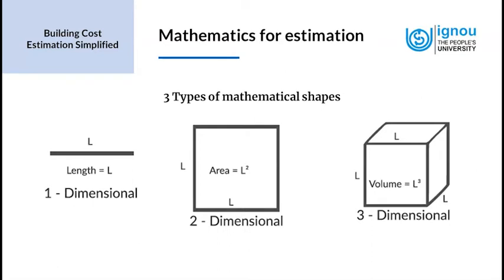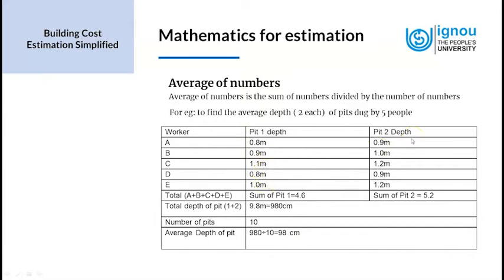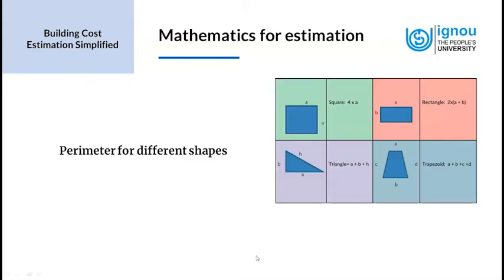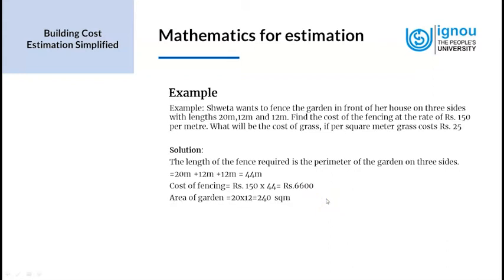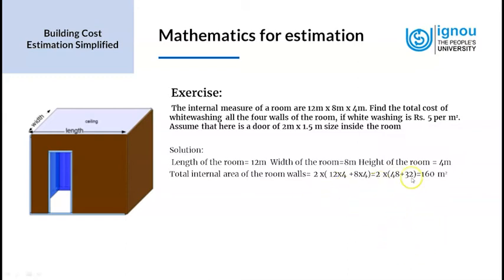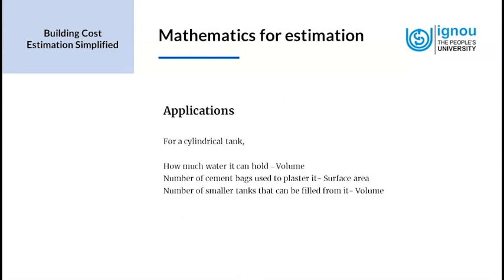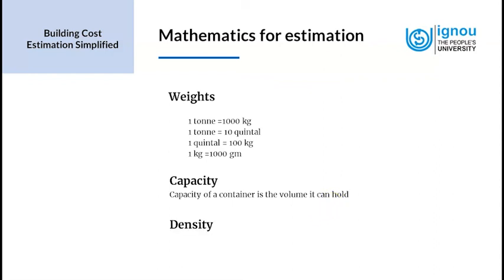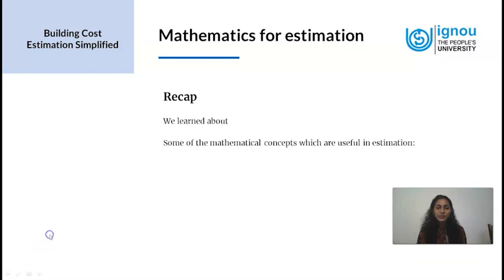Methods of measurement